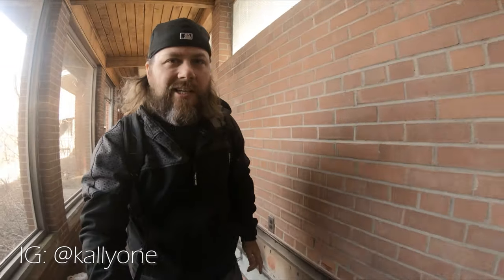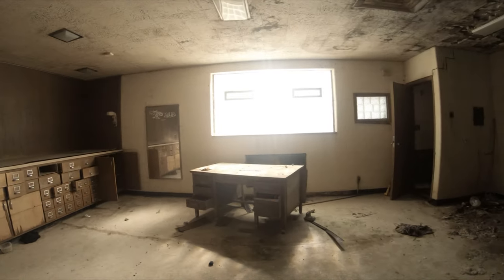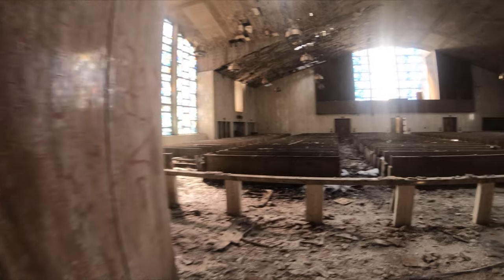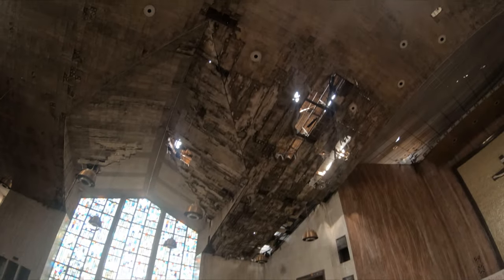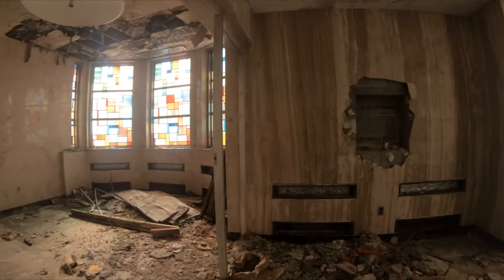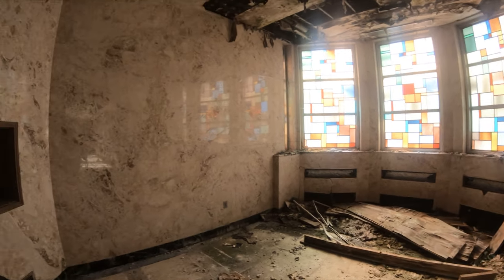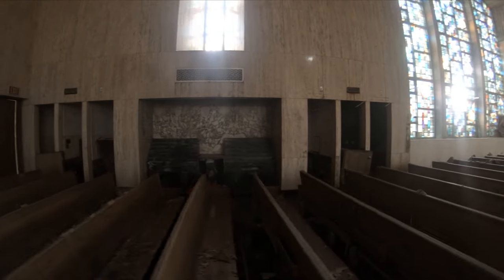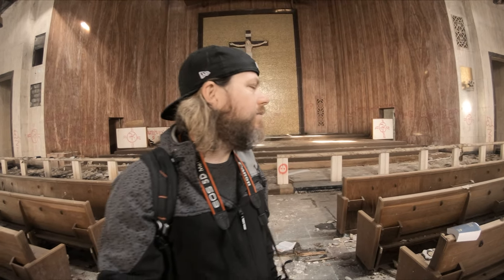Abandoned Detroit Church Guardian Angels Catholic Church with Gorgeous Stained Glass Windows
I explored Guardian Angels Catholic Church an abandoned church with gorgeous stained glass windows in Detroit and was joined by Damien. It was built in the 70s I believe and has beautiful arched ceiling. The Church sat about 1200 people and has a choir balcony. Outside of the damage from the leaking roof this place is still in pretty good condition for an abandoned building.

All footage shot using the equipment below.
My Equipment
Canon EOS R5
Canon EOS 5D Mark IV
Canon EOS M50
Go Pro Max 360 Camera
GoPro Hero 7
Go Pro Hero 8
Mavic Pro 2
GoPro Gimbal
Camera Bag